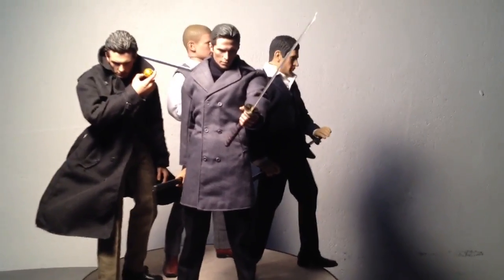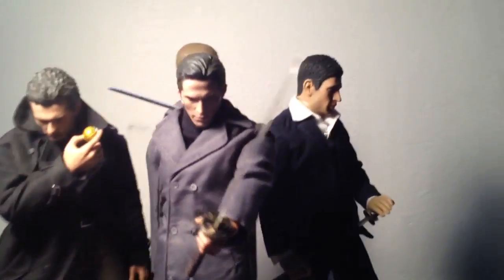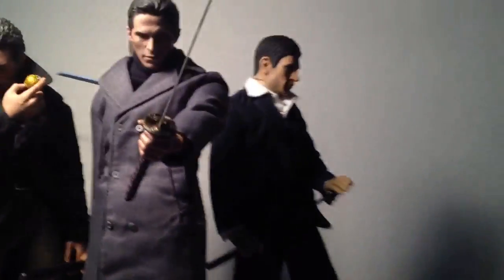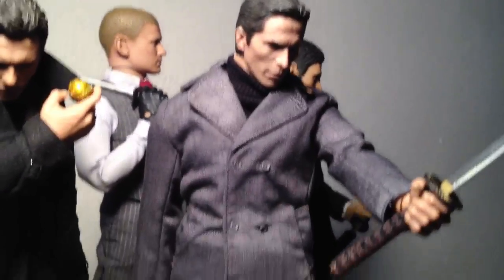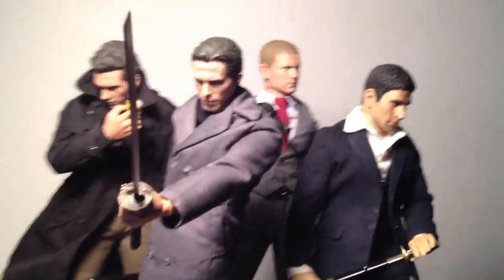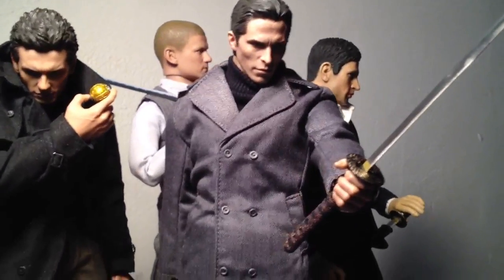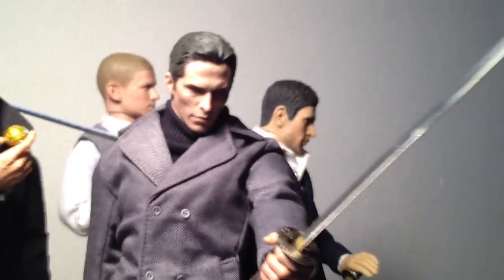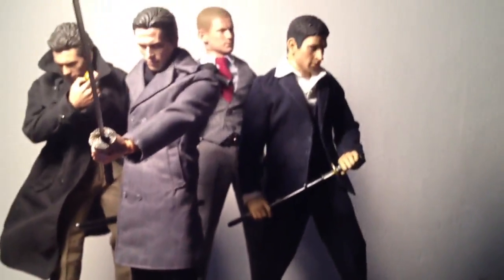One six DRESS TO KILL!!!!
Hey collectors just wanted to give some ideas for you 1/6 figures. This is a intro video I will review each figure that you see in this video very soon.